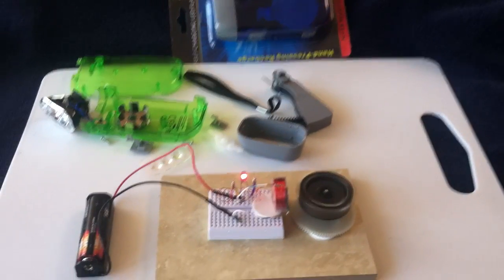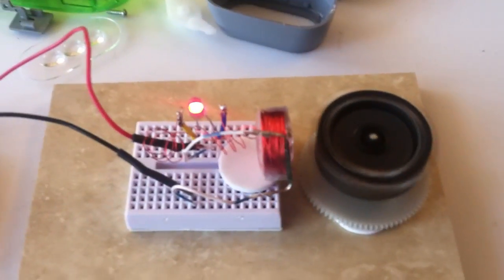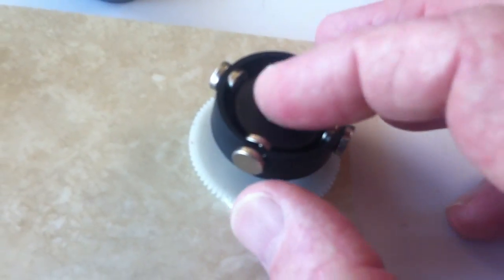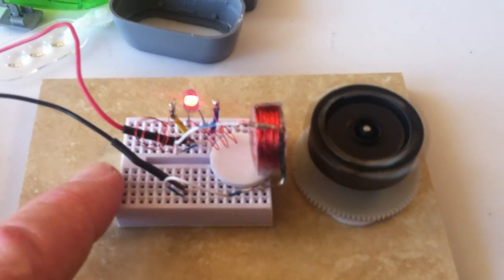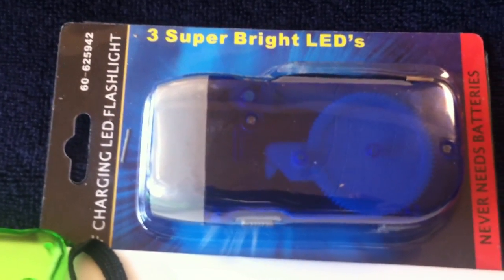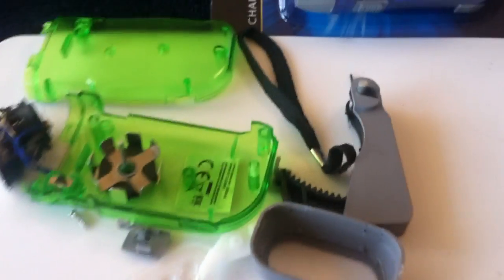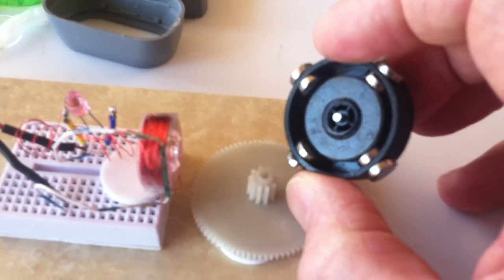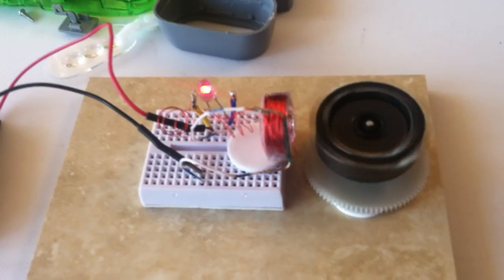Dynamo Flashlight Pulse Motor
This is a pulse motor rotor setup using parts from a inexpensive dynamo flashlight.  The dynamo ring magnet strength was enhanced by adding small neo magnets.   The driver is a simple AA battery, wire coil, and magnetic reed switch arrangement.   One of the hardest parts of building a homemade electric pulse motor is making a low enough friction rotor assembly.  This solves that problem